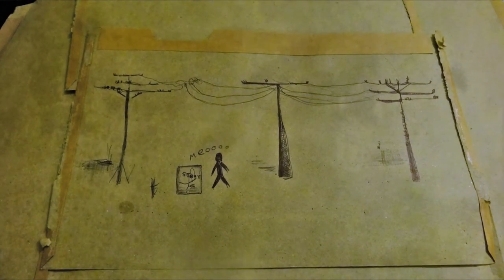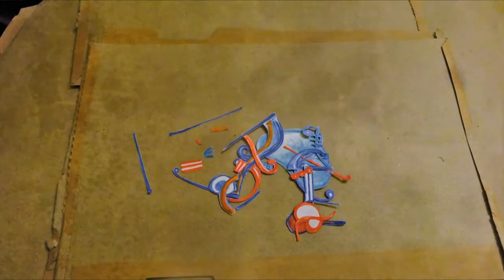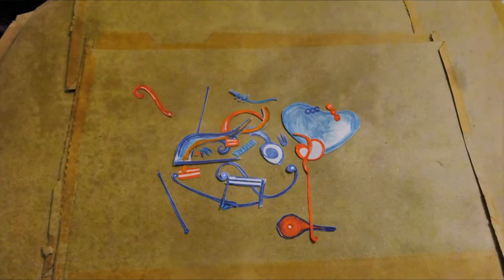stray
They abandoned him in a desolate forest of satellite towers and telegraph poles. My roaming around led me to discover his box where in fright he had morphed into a mask of wires and electric cables. When i pieced him back together the silent city shook as he went clattering across tiles and cracking worn cement.